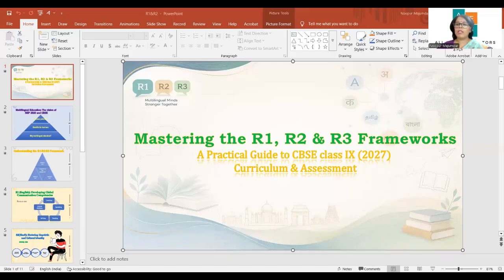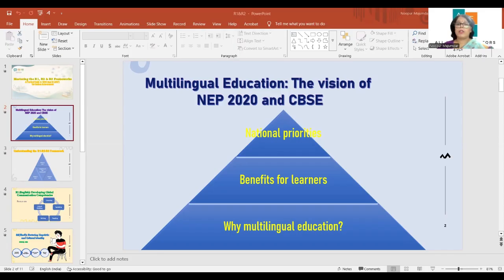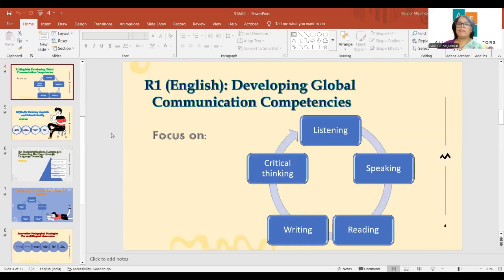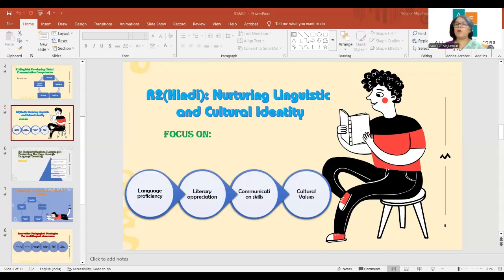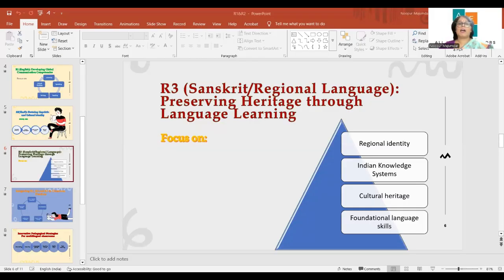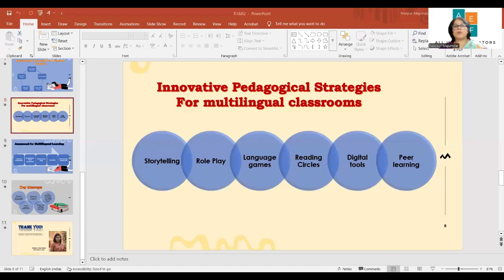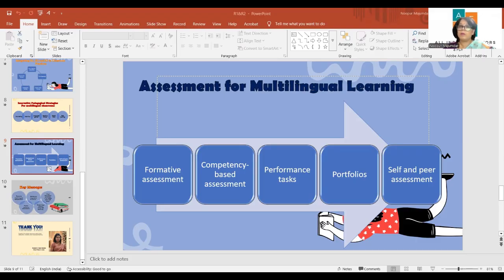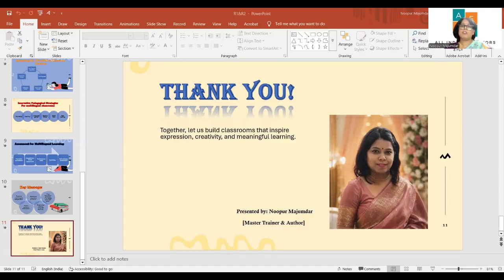Webinar on R1,R2& R3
Mastering the Three-Language Policy: R1, R2 & R3 | Successful Webinar

Thank you to all the educators and participants who joined us for this insightful webinar on Mastering the Three- Language Policy: R1, R2 & R3.

In this session, we explored the purpose of the R1, R2 & R3 framework, its role in competency-based education, and practical strategies for effective classroom implementation.